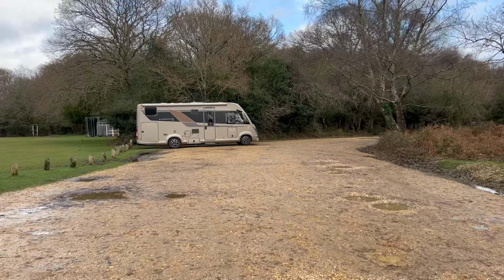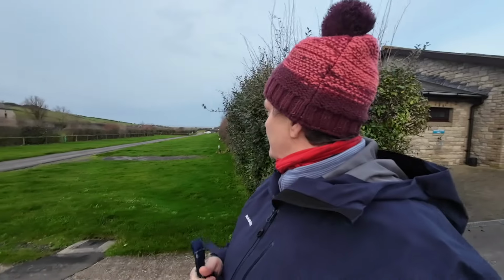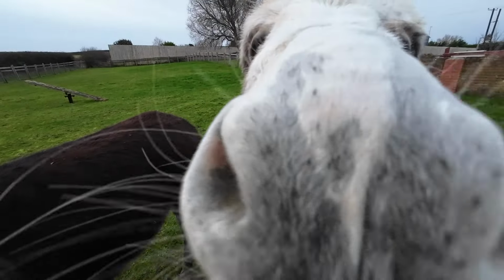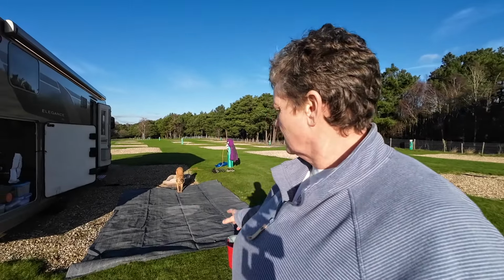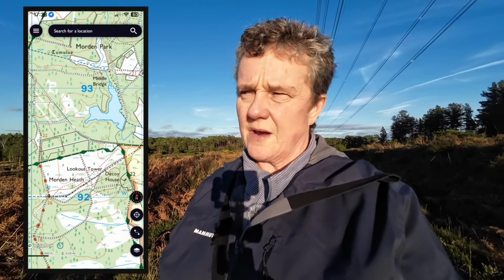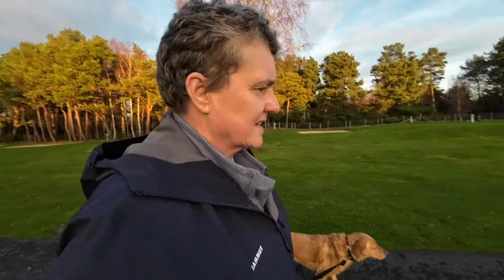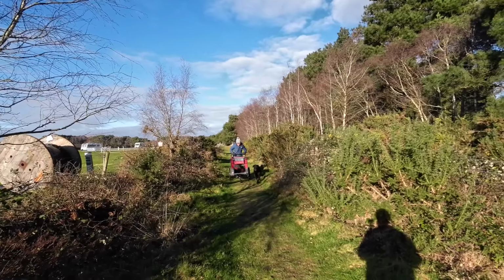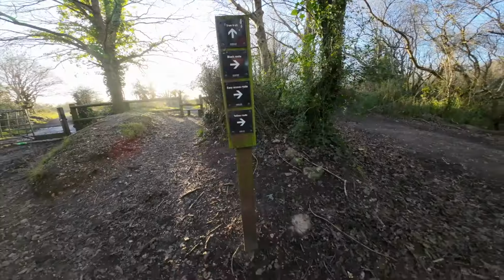ELECTRIC HOOK UP - Why we choose this in WINTER VANLIFE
In this video we visit two large sites with the obvious advantage that they are open in the winter. First we stay at Bagwell Farm close to Weymouth before moving on to Birchwood Tourist Park adjacent to Fareham Forest and ideal for walking and running. Whilst there we visit the Silent Woman Inn where we have a lovely Sunday lunch.

We conclude this video at Dibles Park which is in Warsash, Southampton and has a small tourer section of a much larger residential mobile home park.

This is episode 107 in a series of videos cataloguing our post retirement adventures. We are Kath and Sue and we are travelling the UK with our two dogs Archie and Fudge and living full time in our Burstner Elegance Motorhome. We have given up conventional living for a new van-life, enjoying the freedom of the road and plenty of time outdoors taking in the beautiful countryside the UK has to offer.